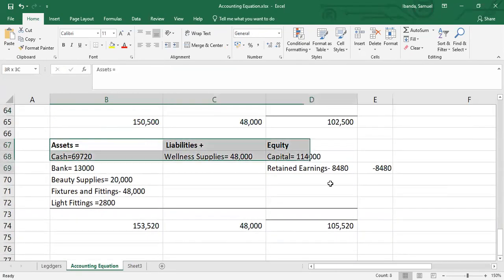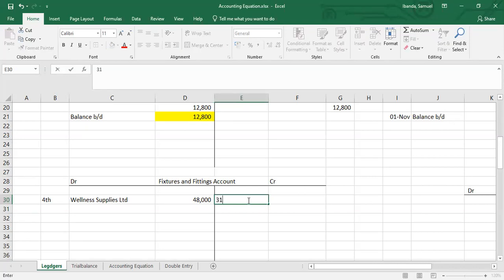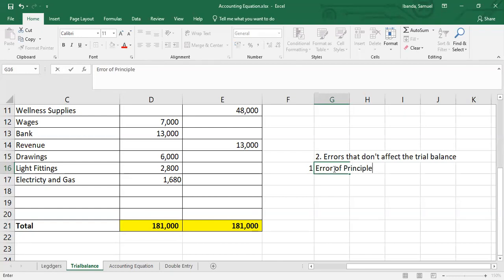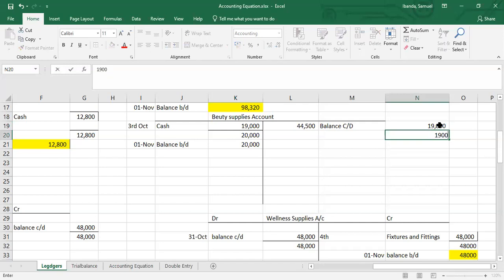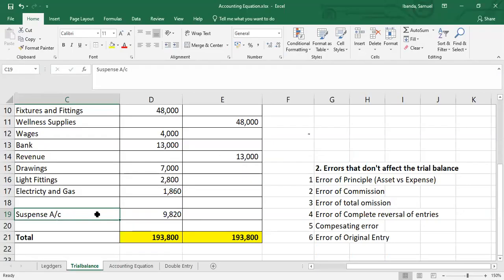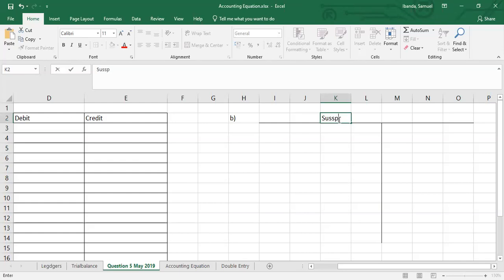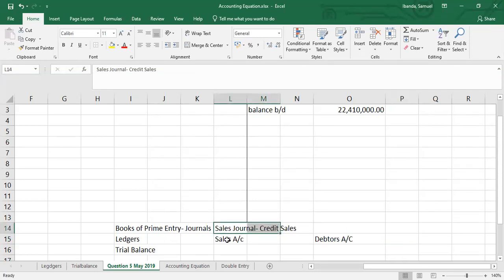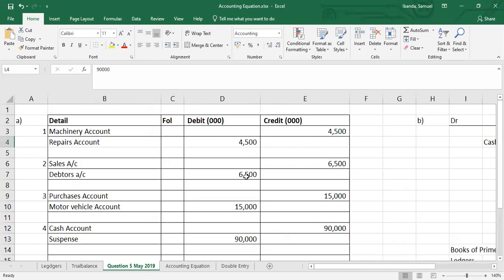Preparation of Trial Balance and Correction of Errors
In this video, Samuel Ibanda, CPA, explains how to prepare a Trial Balance and how to apply the Correction of Errors in Financial Accounting. Learn how to ensure that your books are balanced and how to identify and correct accounting mistakes effectively.

This lesson is essential for mastering bookkeeping accuracy and preparing reliable financial statements for exams and real-world accounting practice.

📘 What you’ll learn:

Meaning and purpose of a Trial Balance
Step-by-step preparation of a Trial Balance
Types of accounting errors and their effects
How to correct errors using journal entries
Use of the Suspense Account in error correction
Practical exam-style examples

💼 Perfect for:

CPA, ACCA, and BCom students preparing for exams
Accounting and finance professionals
Anyone learning financial accounting fundamentals

🎓 Learn Financial Accounting in simple ways with your tutor — Samuel Ibanda, CPA.